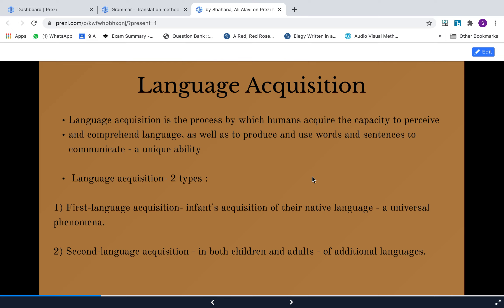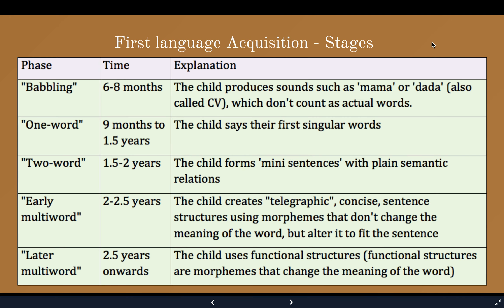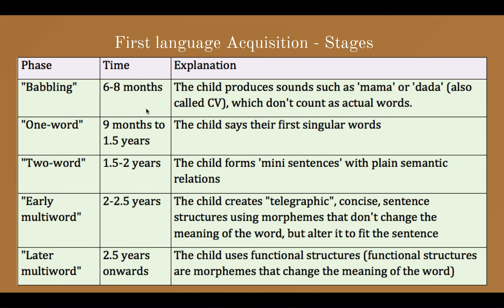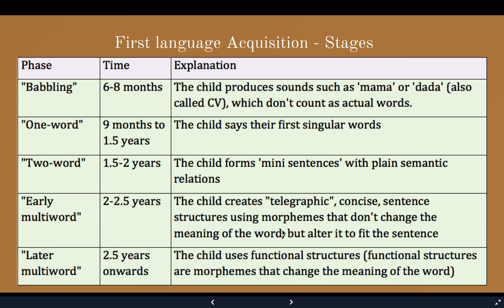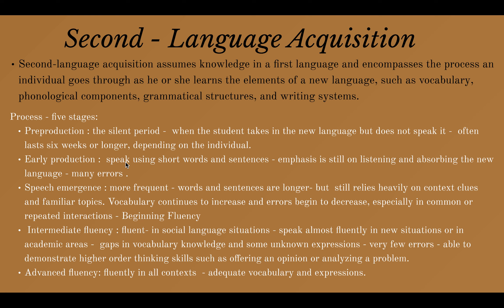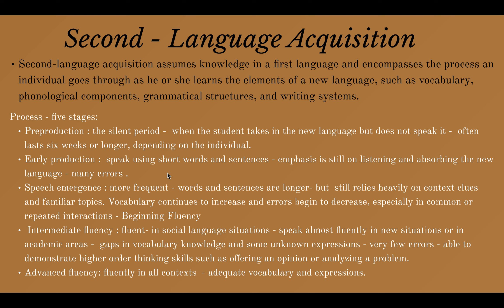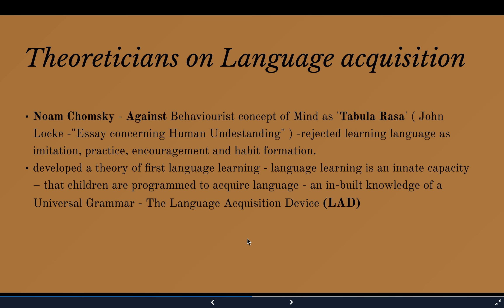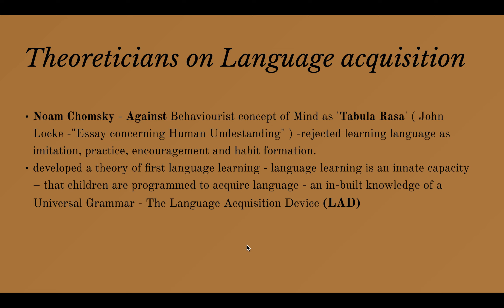Language acquisition& learning - part 2